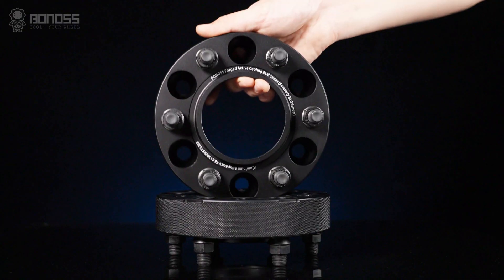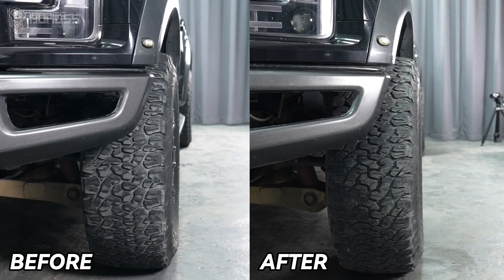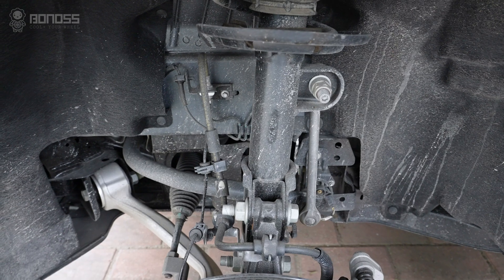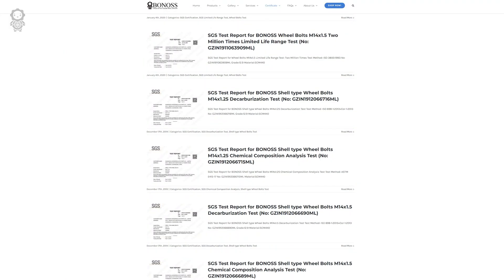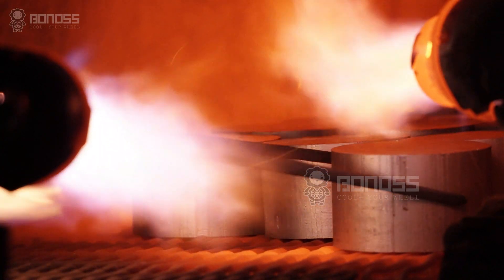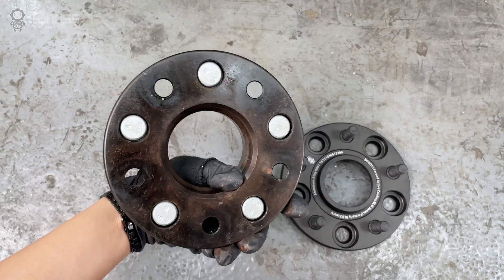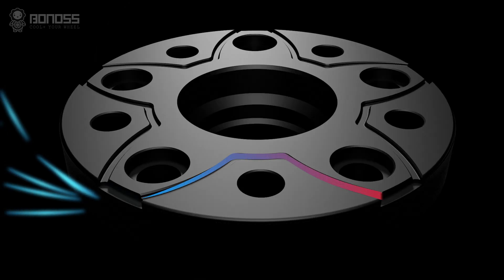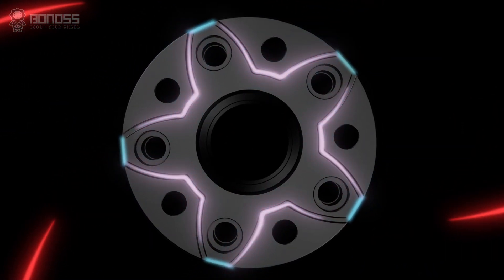Ford Ranger Wheel Spacers - How They Work? BONOSS Ford Parts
Can wheel spacers ACTUALLY improve your Ford Ranger’s capability, or are they just for looks? We’re digging into the engineering behind hub-centric spacers for trucks, with real-world testing on Ranger Raptor suspension.

📄Information:
Work on: Ford Ranger

(Hi, I’m Grace. For a better user experience, this article is original content uploaded by humans. It is not generated by Artificial intelligence (AI) Models or tools.)